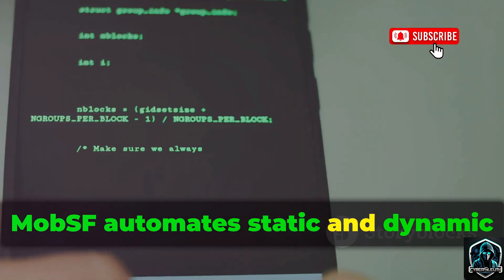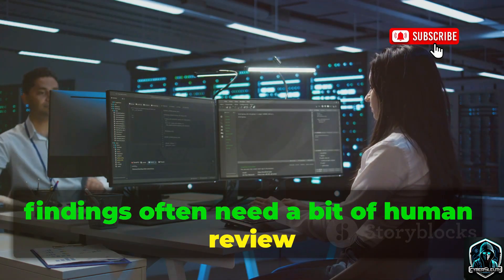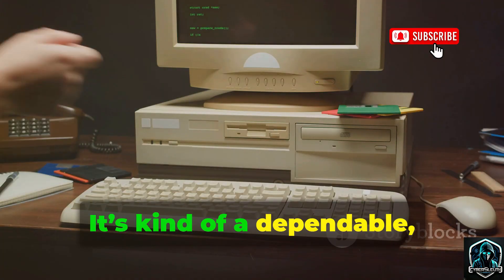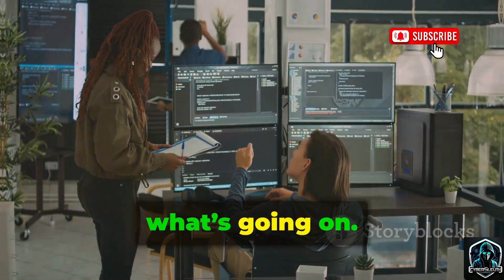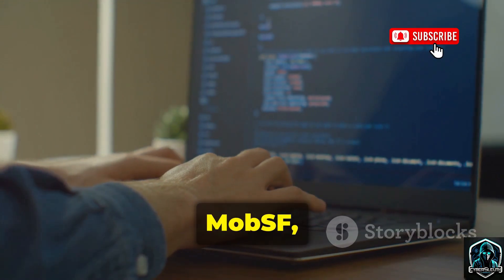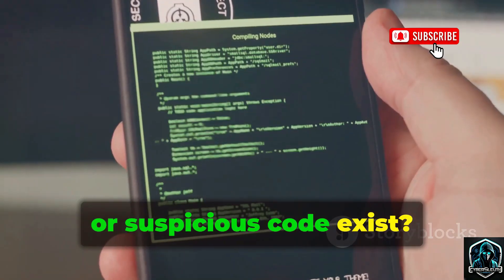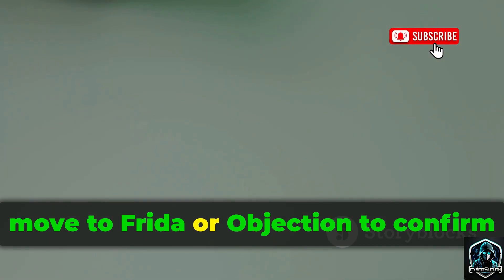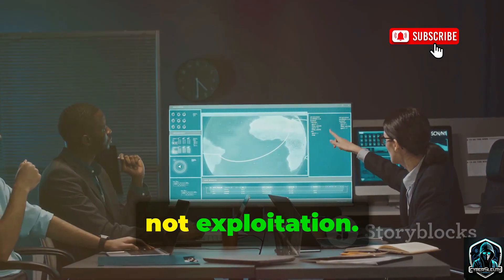I Found Secret Android Phone Hacking Tools on Internet at 2 AM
Imagine being able to look inside an app as it runs — not to break things, but to understand them and make them safer. In this video I share a practical, defender-focused tour of the internet tools security pros use to inspect Android apps: what each tool does, where it fits in a responsible workflow, and how they help you find and fix problems.

I start with a short story about chasing a flaky crash, then walk through seven essential tools — from live instrumentation with Frida and practical runtime checks with Objection, to deep static inspection with Apktool and JADX, automated scans with MobSF and Androguard, and the surface-mapping mindset of Drozer. This is all conceptual and ethical: no exploits, no commands, no downloads — just clear explanations so you can learn how defenders reason and build safer apps. 🔎

If you care about app security, debugging tricky crashes, or making sure third-party SDKs aren’t hiding surprises, this episode will give you a useful map of techniques and where they belong in a real workflow. Drop a comment and tell me which tool you want me to explain next — I’ll keep the demos high-level and focused on defense. 🙌

Your awareness is your best defense against digital surveillance.

🏷️ **Tags**
phone spy apps, spyware prevention, mobile hacking awareness, FlexiSpy explained, mSpy dangers, Cocospy demo, XNSPY analysis, TruthSpy warning, Shodan for phones, cybersecurity tips, digital privacy, ethical hacking education, smartphone security, anti malware tools